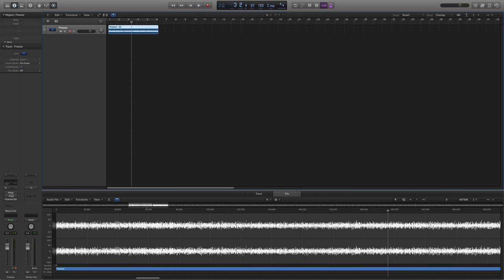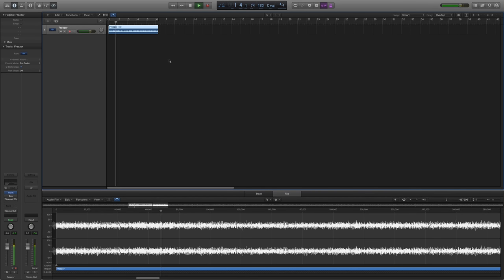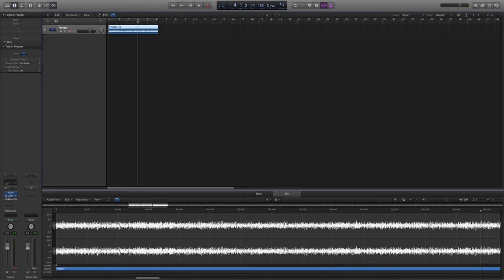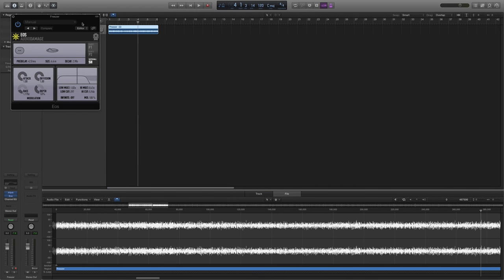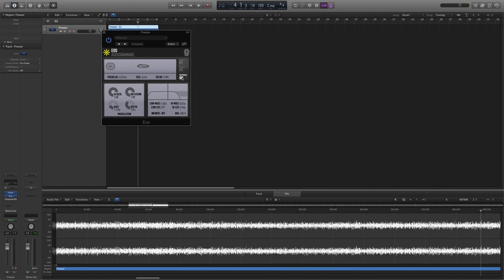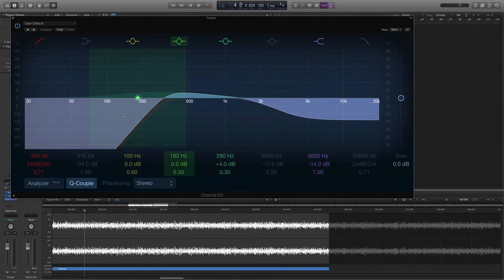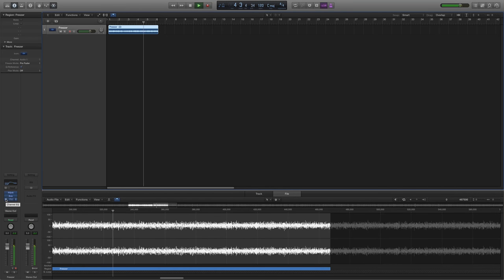Video Game Sound Design Tutorial - Making Horror Ambiences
SOFTWARE USED: Logic Pro X

Making awesome background sound effects for horror and sci-fi games can be surprisingly simple! In this video, I show you a quick and simple way to make some great ambiences.